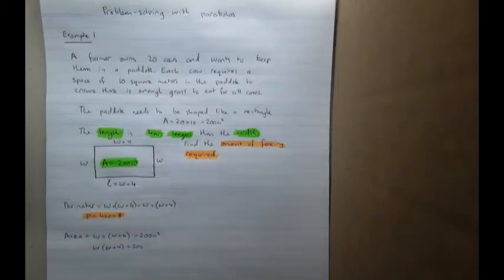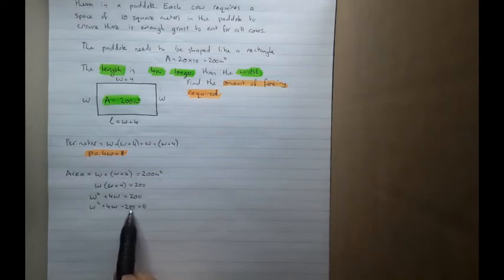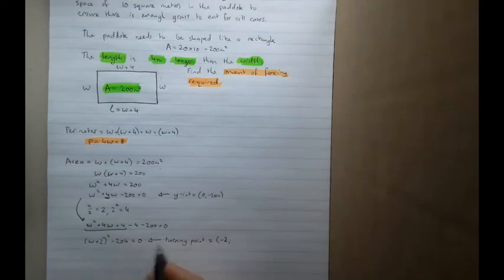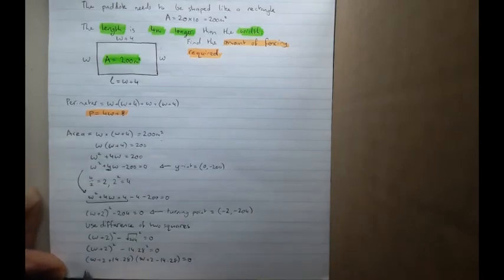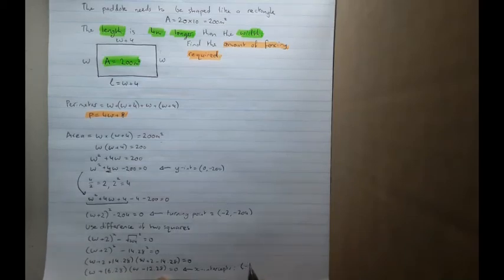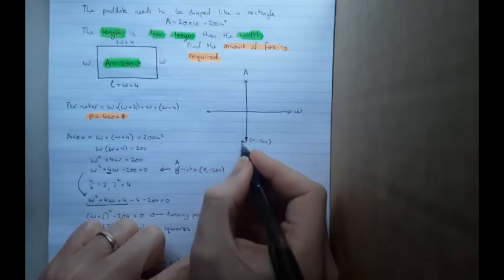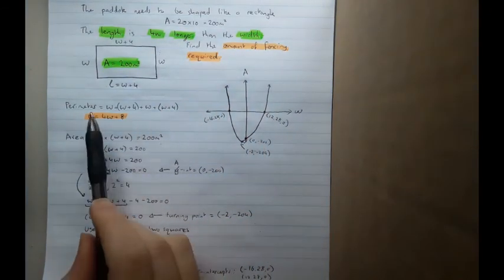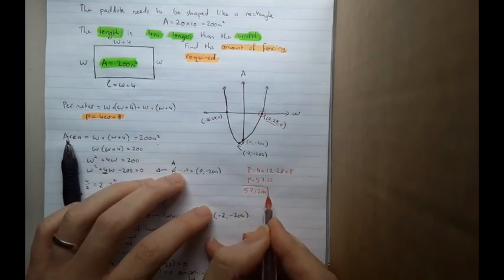Problem Solving with Parabolas Example 1